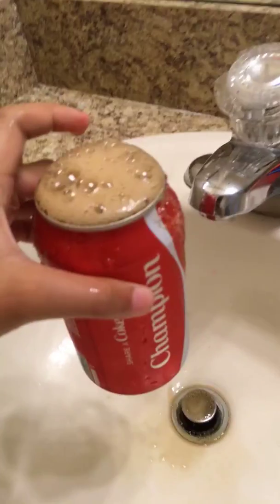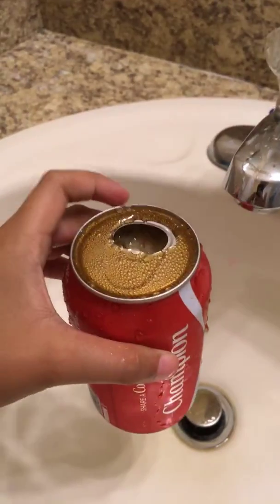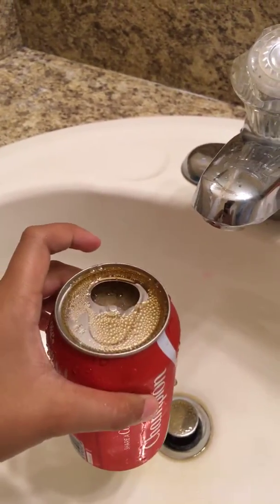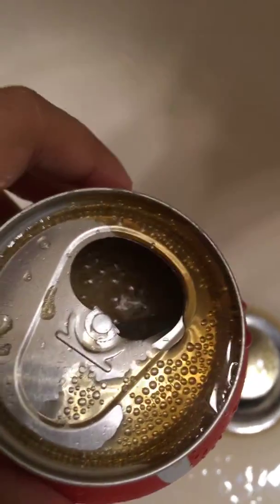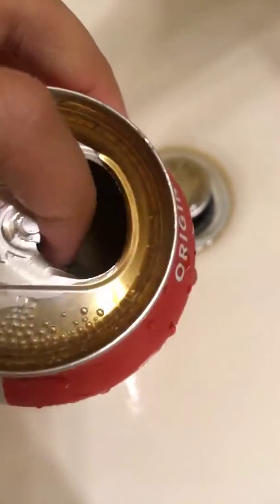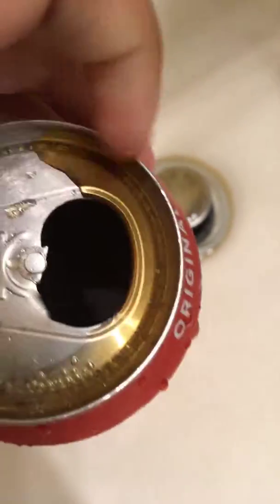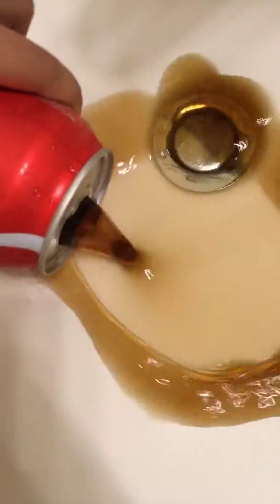Mentos and soda experiment